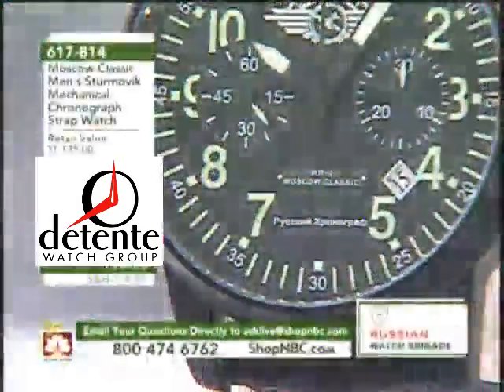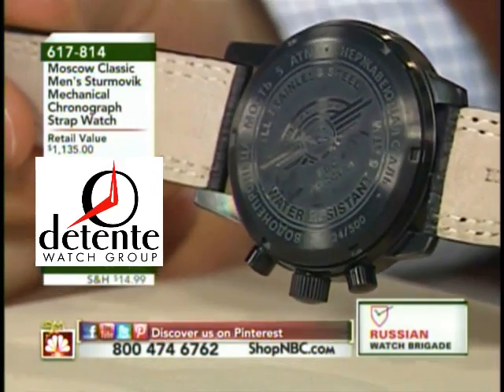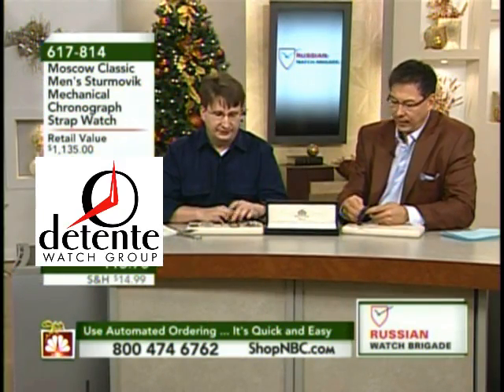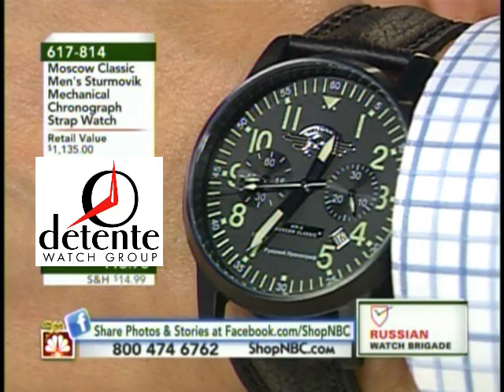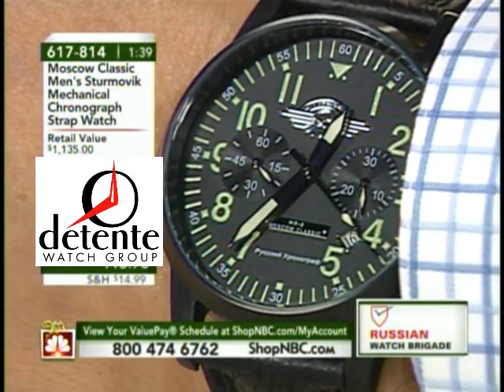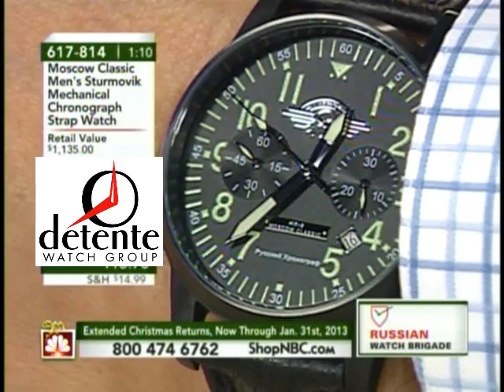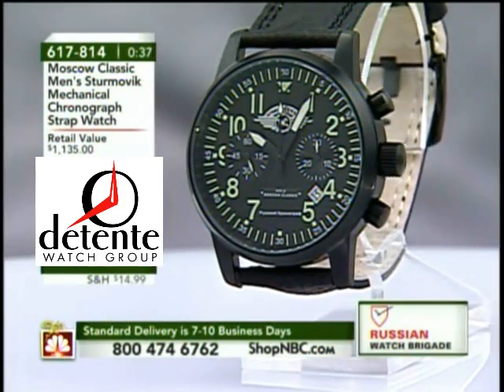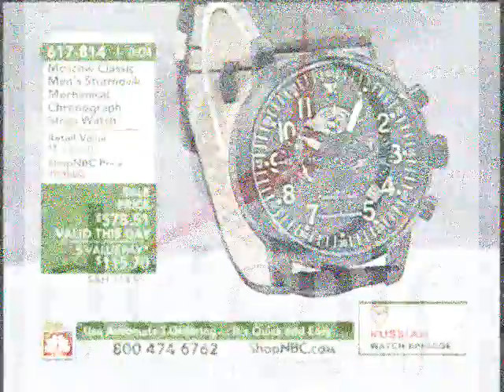Moscow Classic Sturmovik with Craig and Tim